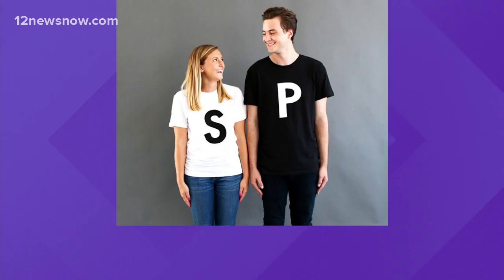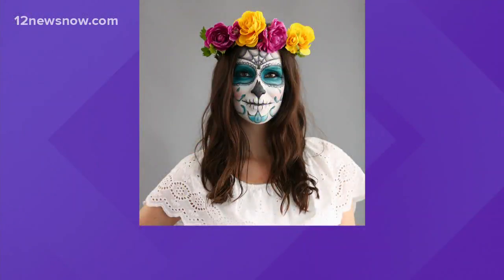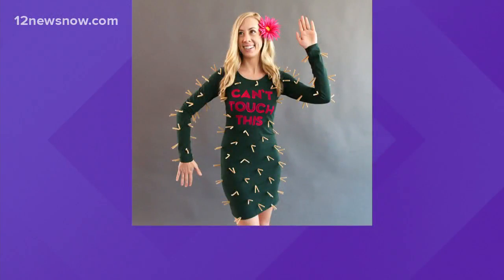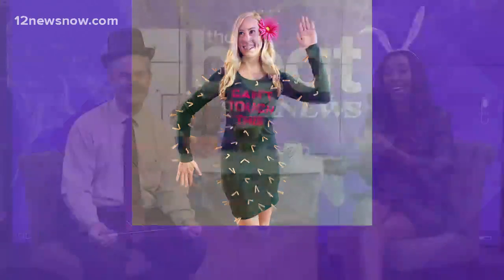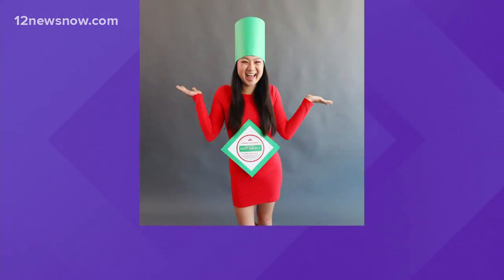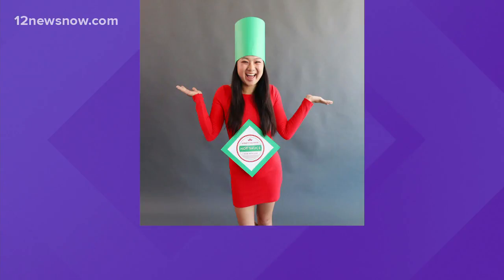Easy last-minute Halloween costumes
You can even makes these the day of Halloween.